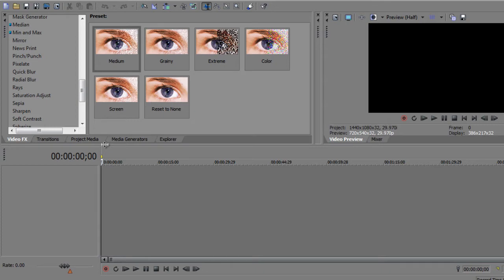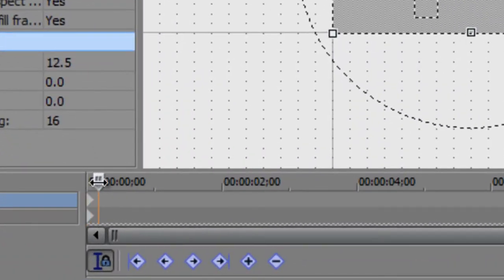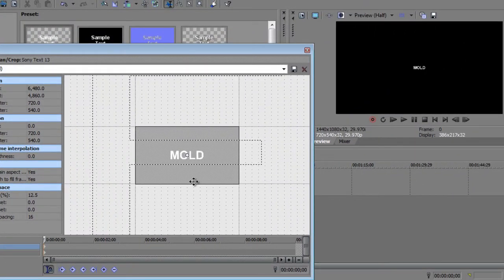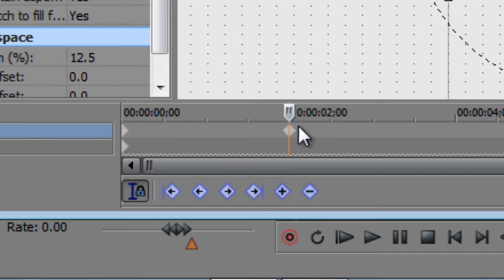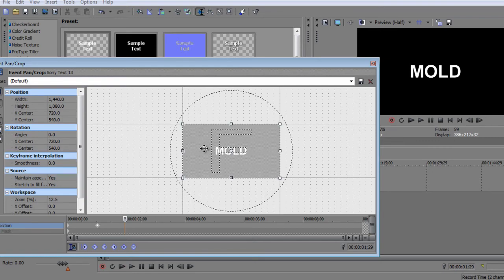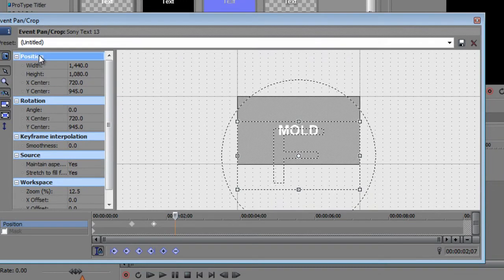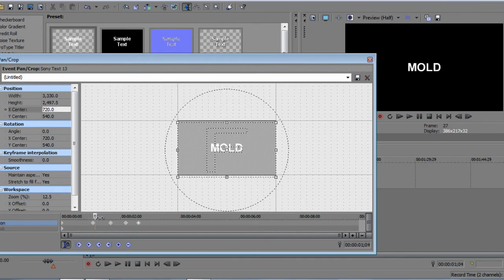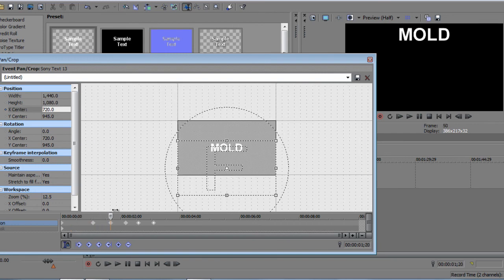BASIC Sony Vegas Tutorial (Keyframing)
Hey whats up everyone its moldgold here. Here with my very 1st vid of this channel.I wanna thank you watching this vid. In this ill show you guys the basic keyframing effect. Keyframing is used to animate things in sonyvegas.